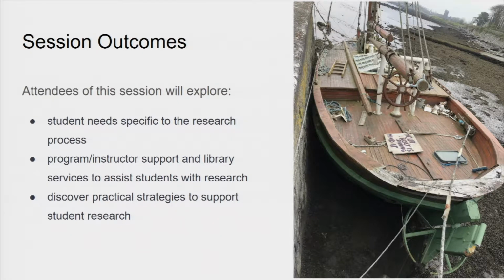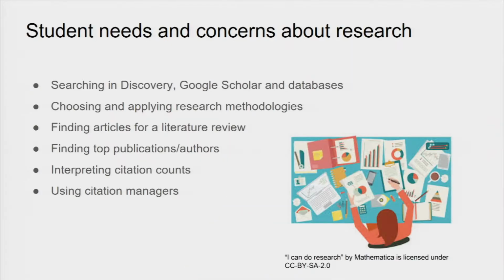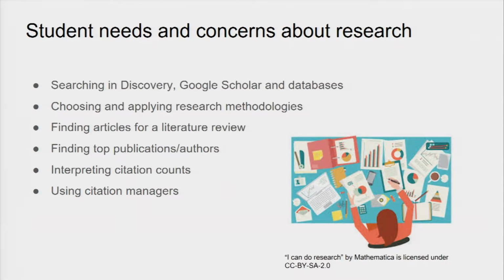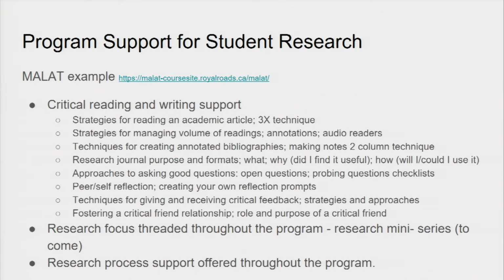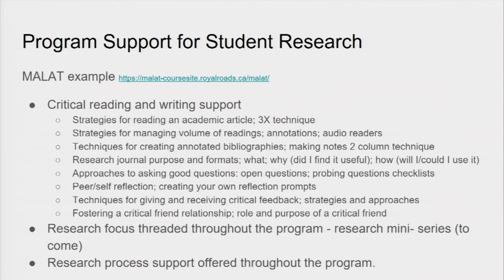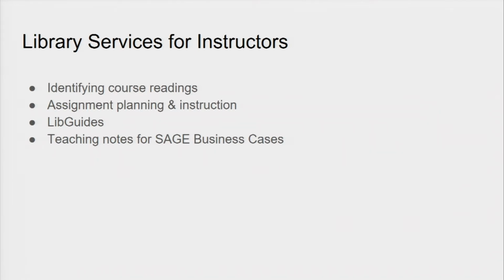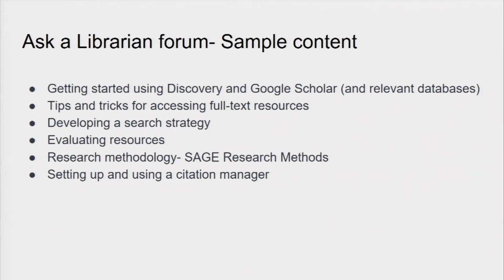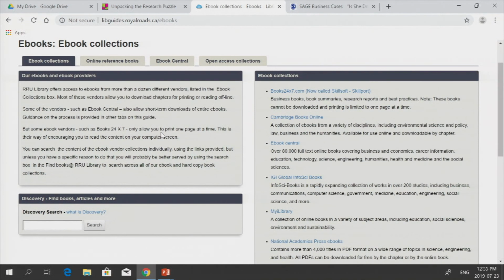SET Presents: Childs and Dandar (2019/07/23)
Professor and Program Head Elizabeth Childs and Librarian Devina Dandar facilitate "Unpacking the Research Puzzle: Strategies for Supporting Student Research."

This interactive session is for instructors and students interested in developing strategies to support student learning in the research process. As technology changes rapidly, RRU students are faced with unique challenges in developing information literacy skills to support their research. Attendees of this session will explore student learning needs specific to the research process, resources for connecting instructor and library services to assist students with research, and discover practical strategies to support student research.